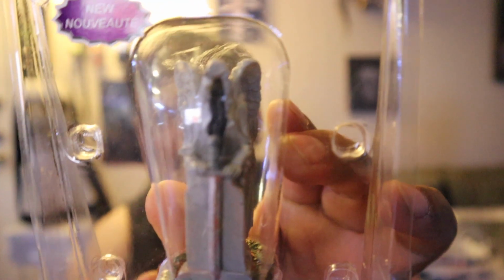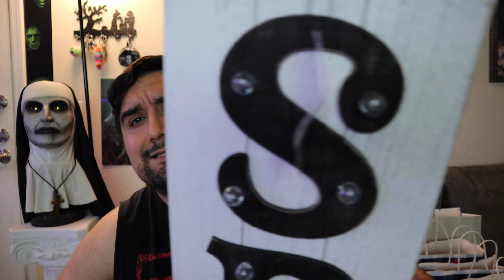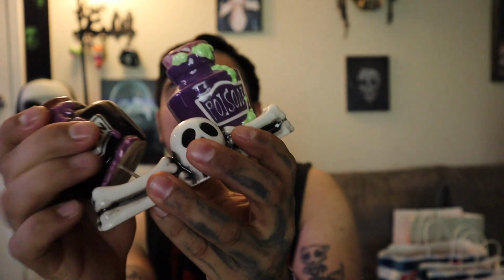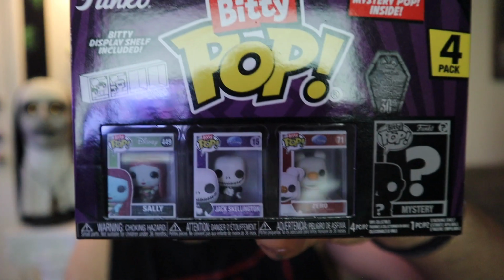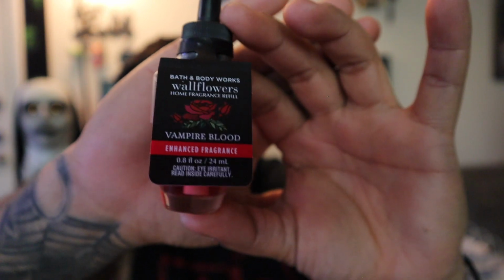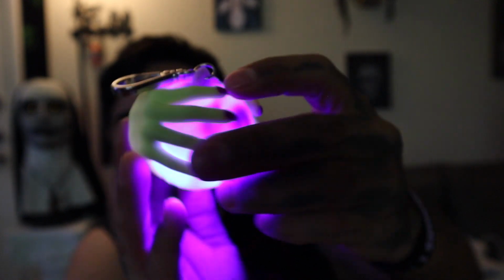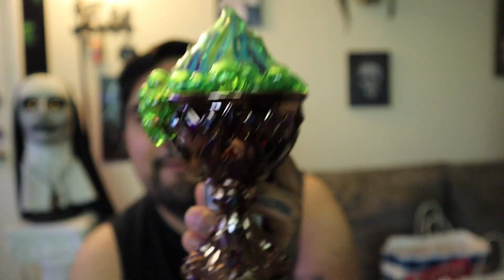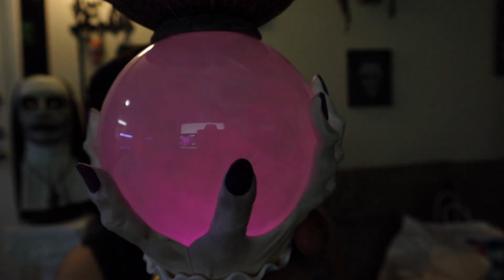2023 Halloween Haul